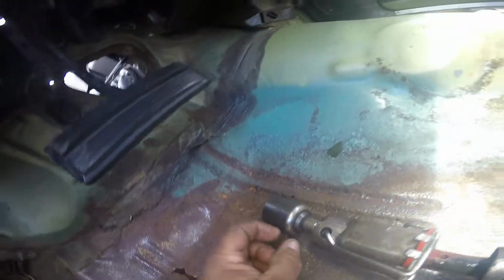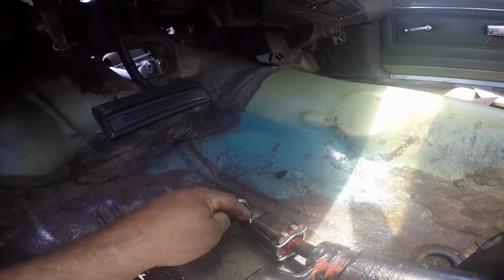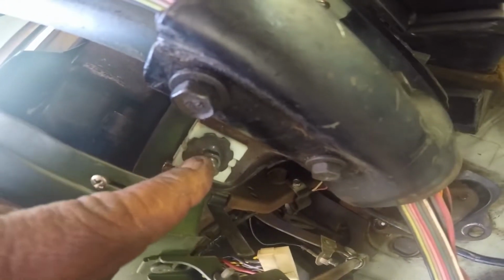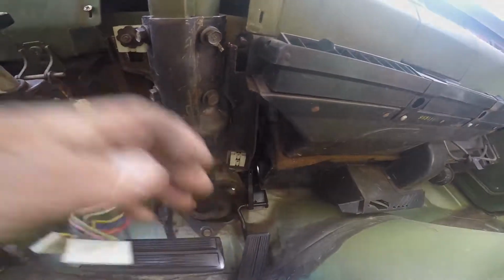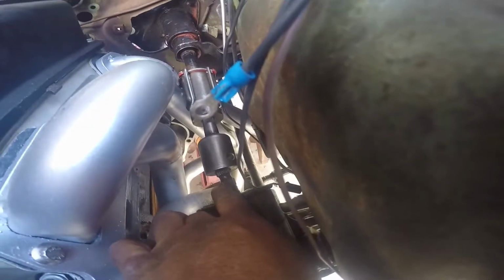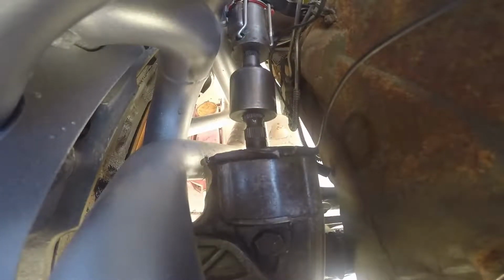1971 PLYMOUTH DUSTER STERRING COLLUMN INSTALL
the ongoing process of  getting the Duster running  this is the installation of  the sterring column and how I  used  the sterring adapter